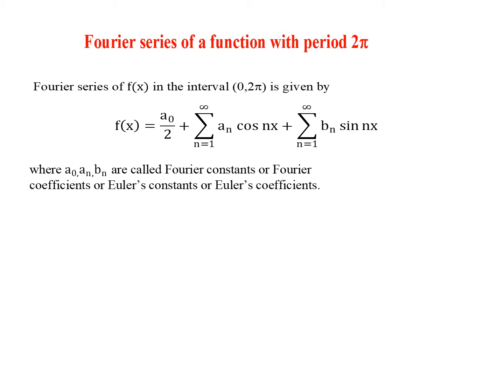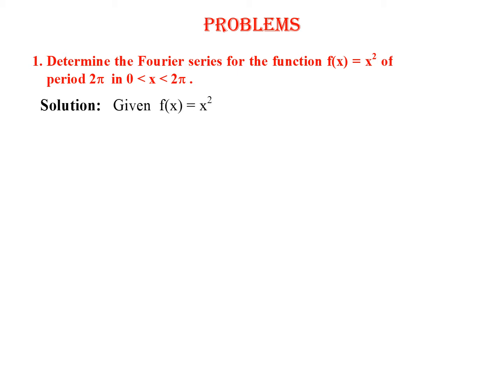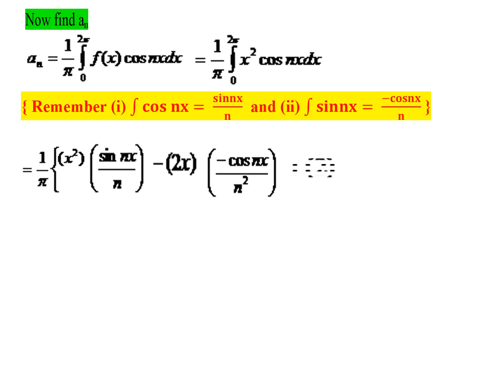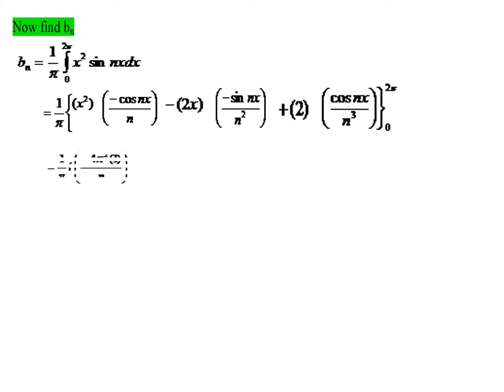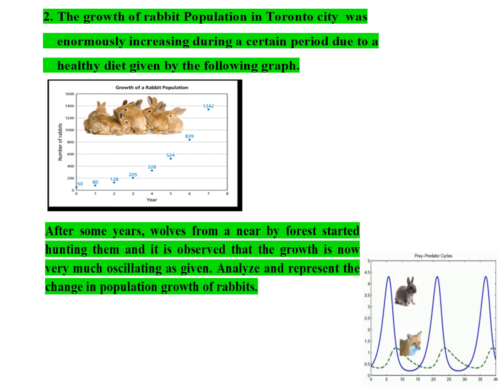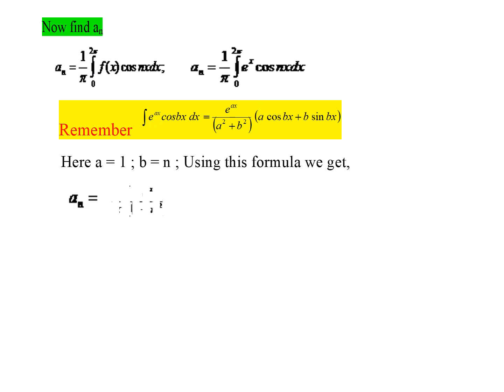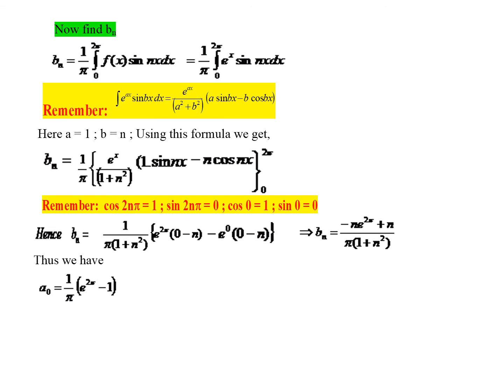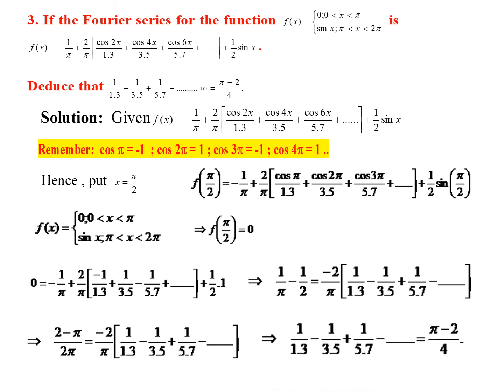Fourier series in 0,2pi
This Lecture explains to evaluate Fourier series in the period (0,2pi)